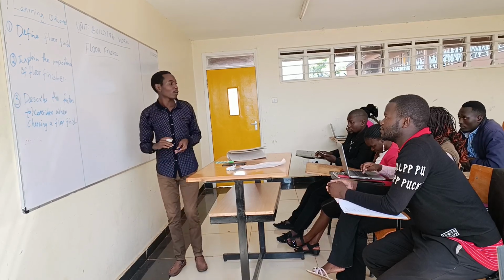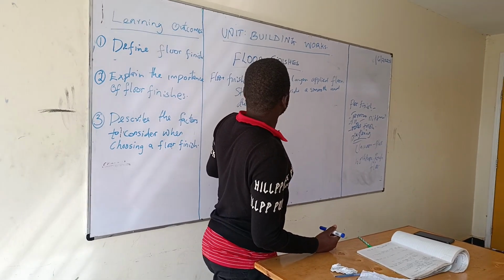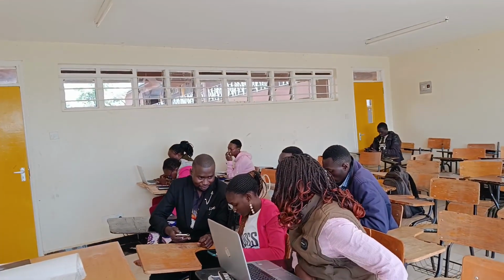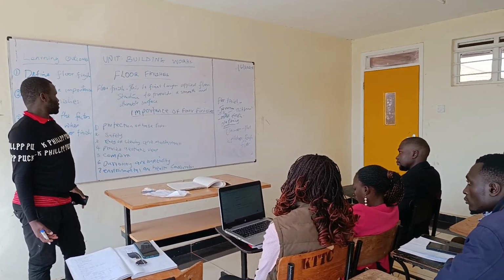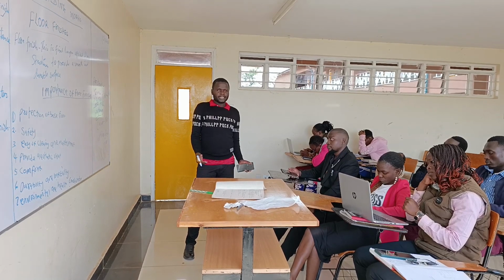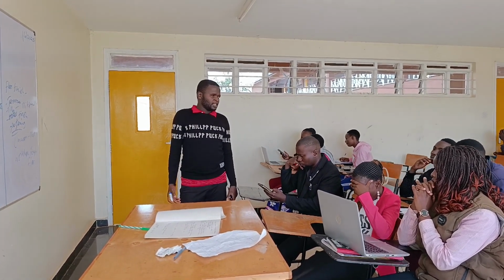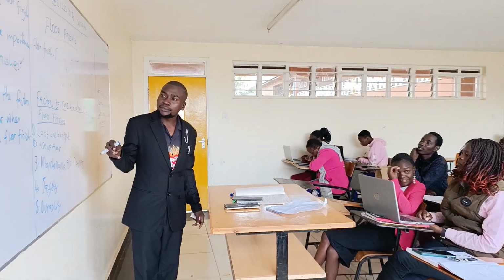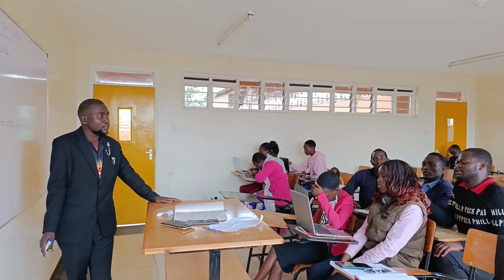SPECIAL METHODS ONLINE